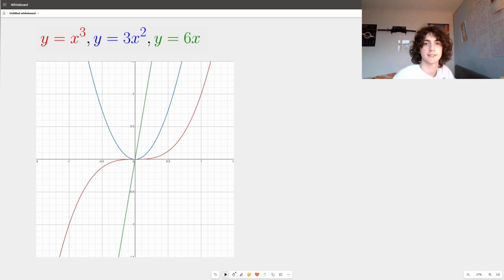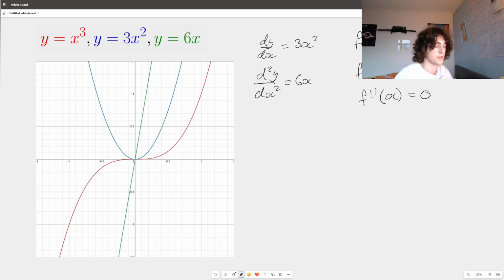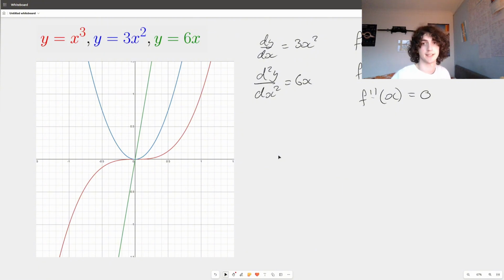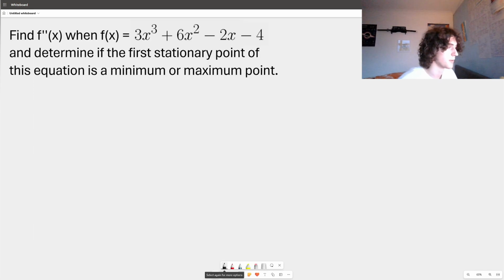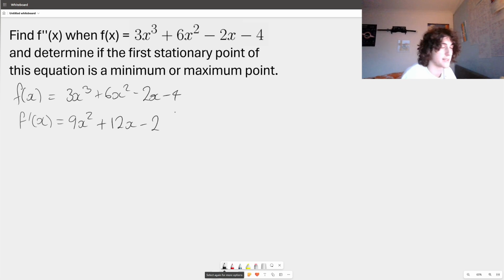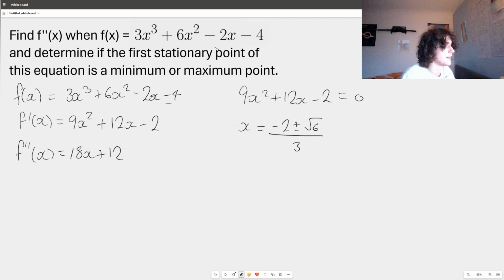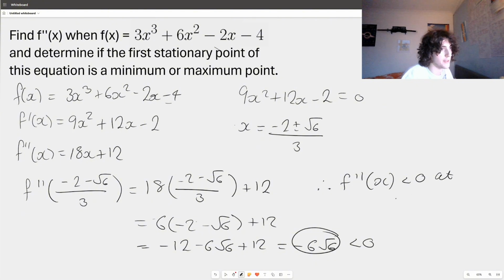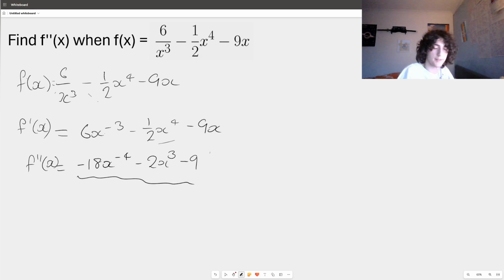A level Maths - Pure: Second Derivatives: introduction and examples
In this video, we take a look at second differentiation. A useful tool in maths for determining the type of a stationary point and for finding points of inflection.

If you like this content and want to see more or are interested in 1-to-1 online tutoring, drop me an email!